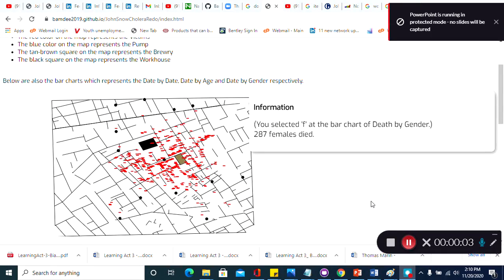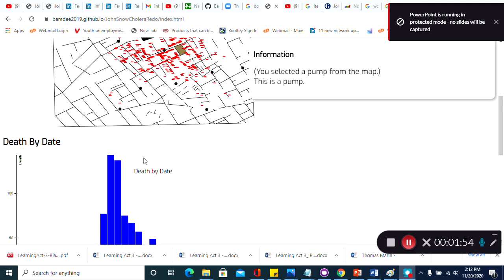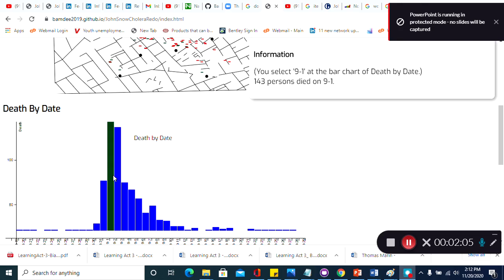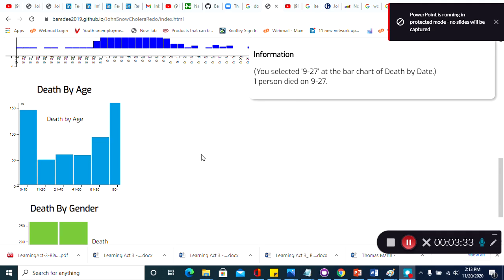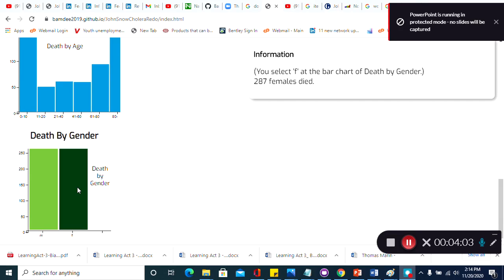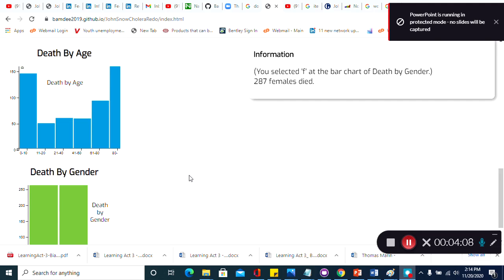Dr Snow's Cholera Outbreak Map